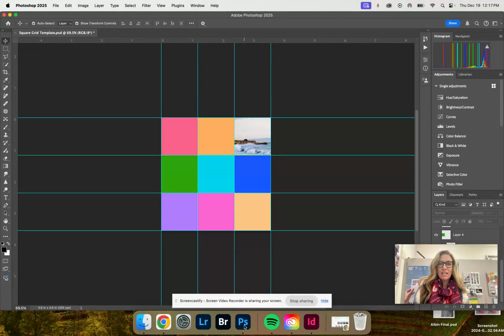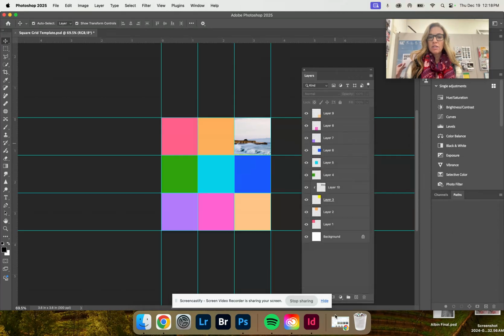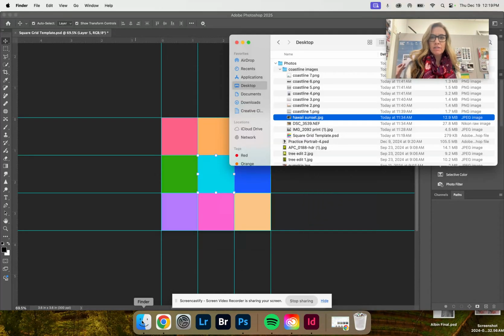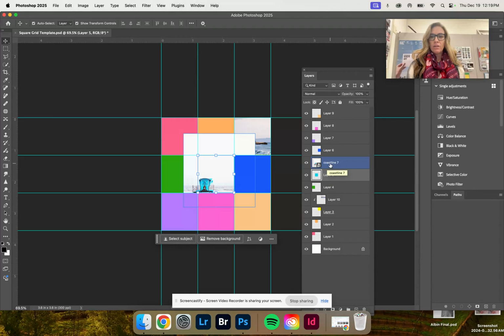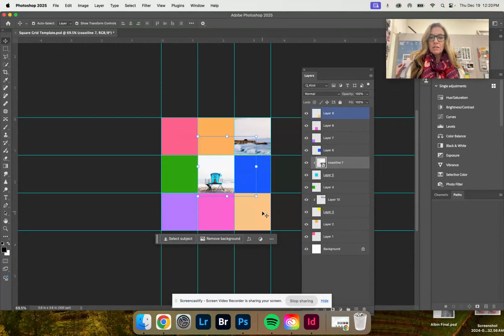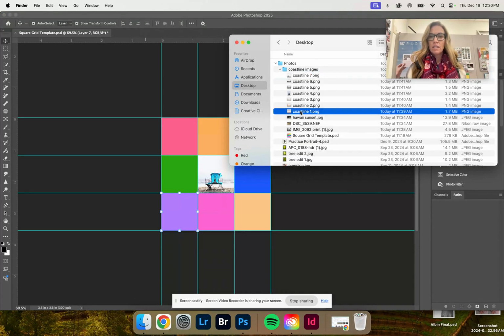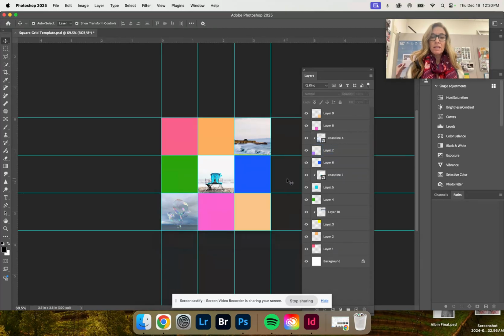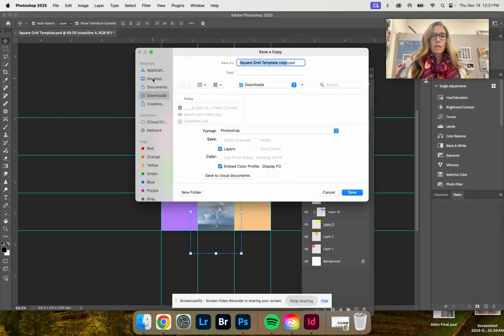1 Object 9 Ways - Formatting the Template